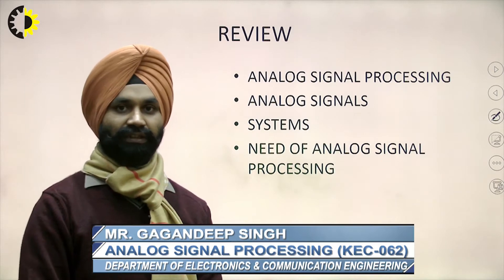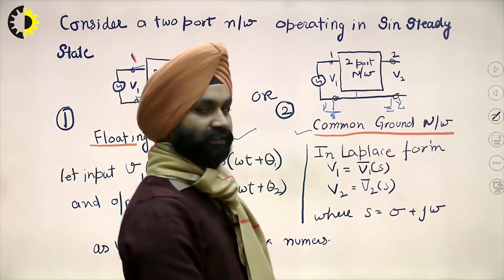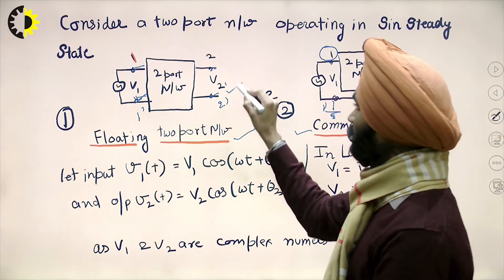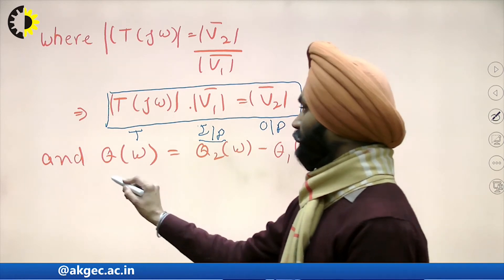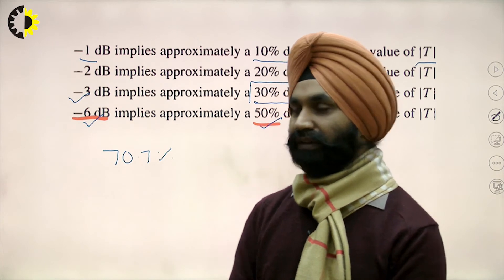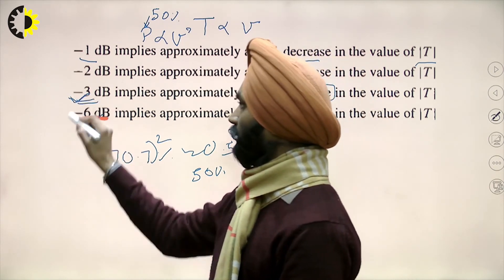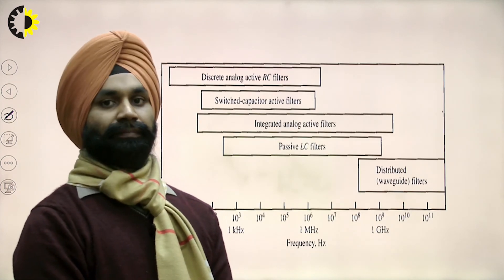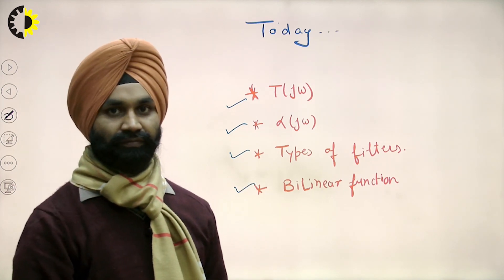ANALOG SIGNAL PROCESSING LECTURE 02 ''Introduction to transfer function'' By Mr. Gagandeep Singh, AK